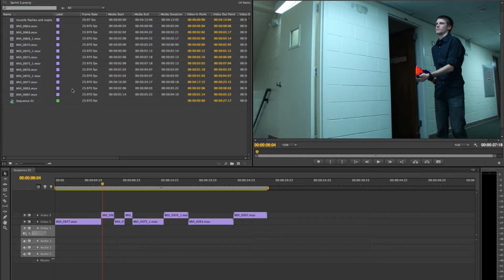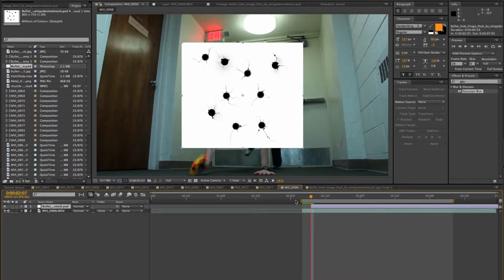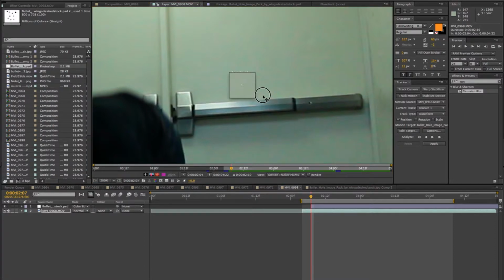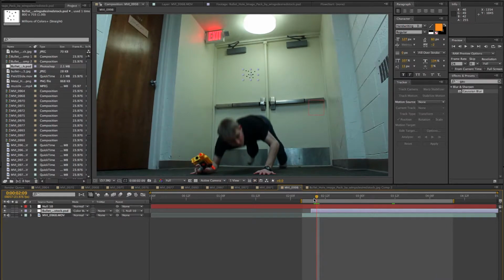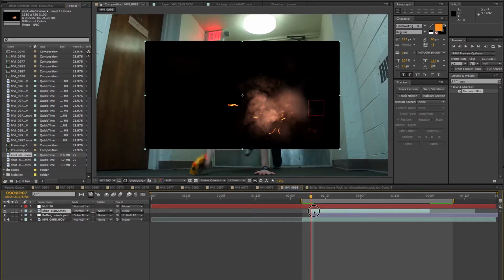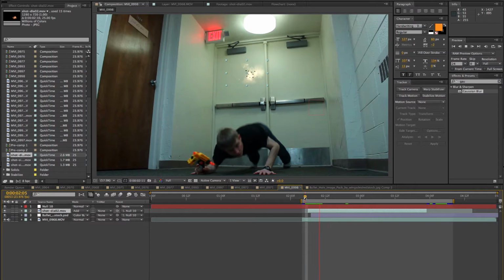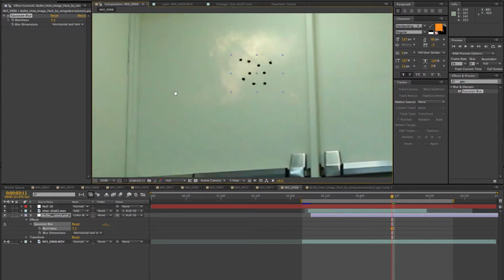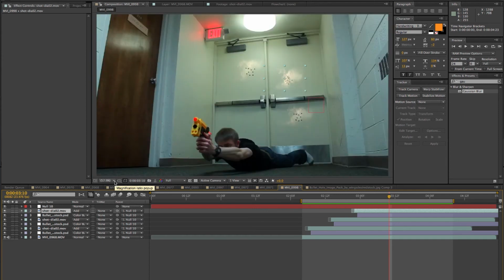After Effect Tutorial- Motion tracking and Bullet Holes